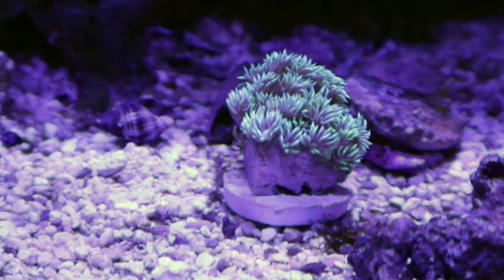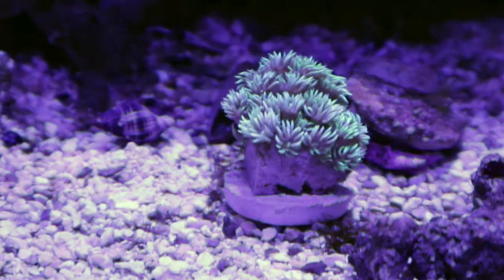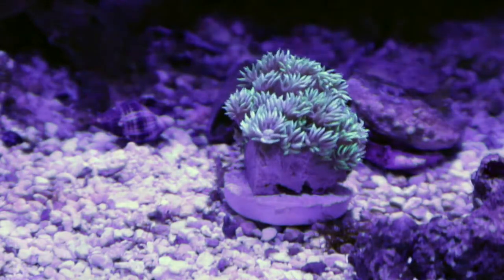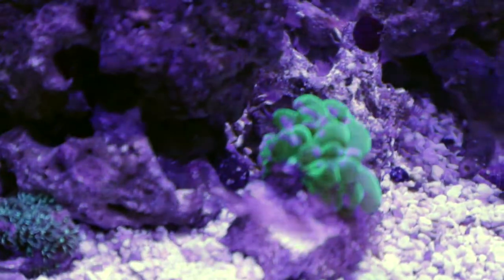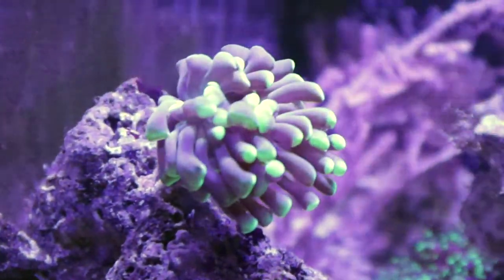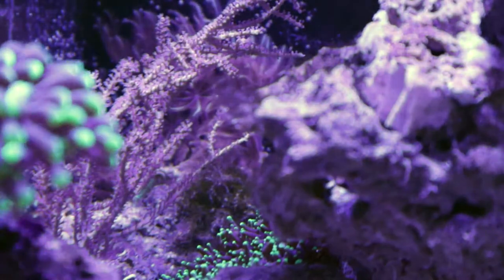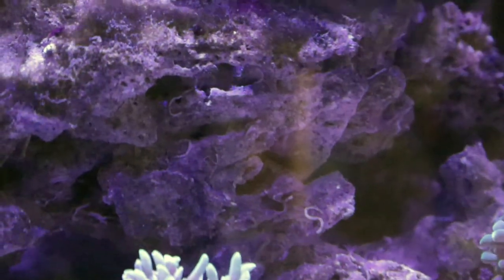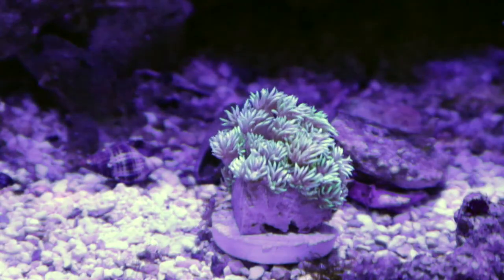Goniopora coral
My first video of 2021. New coral and a few setbacks!